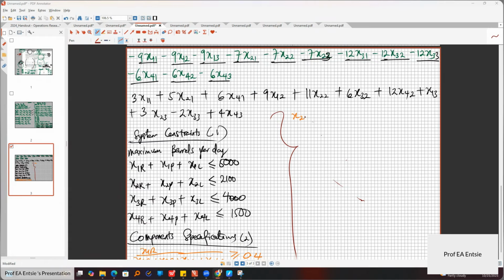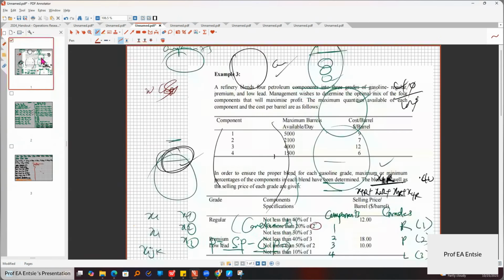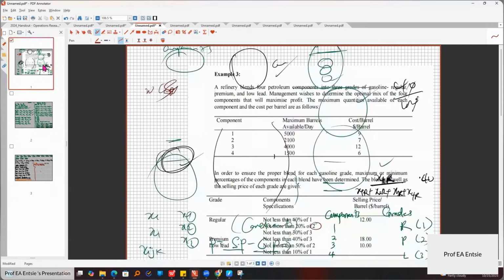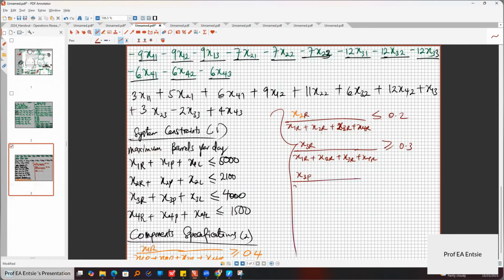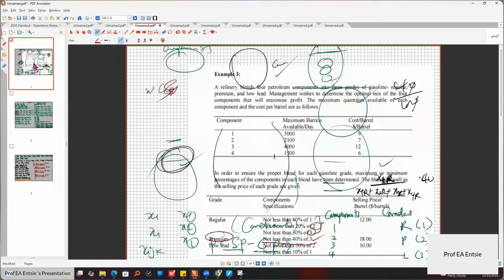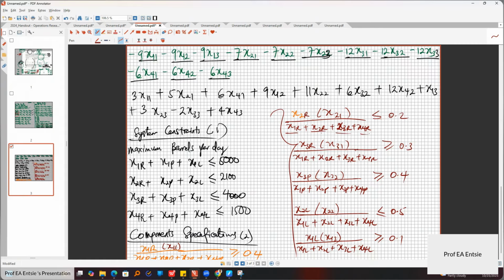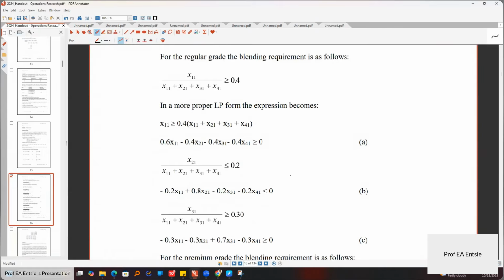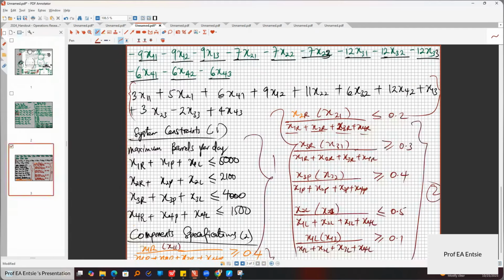Lesson 4: Linear Programming (Model Formulation)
This lesson introduces Operations Research (Management Science) as a scientific approach to decision-making using mathematical and quantitative techniques.

In this tutorial, you will learn:
What Operations Research is
Why it is important in engineering and management
Common application areas of OR
How OR supports optimal decision-making

What to expect in subsequent calculation-focused lessons
This series is designed to support students with calculations, problem formulation, and exam-oriented problem solving in Operations Research.

This is Lesson 4 of a structured 24-lesson tutorial series in Operations Research.